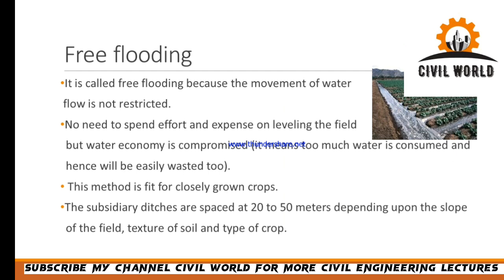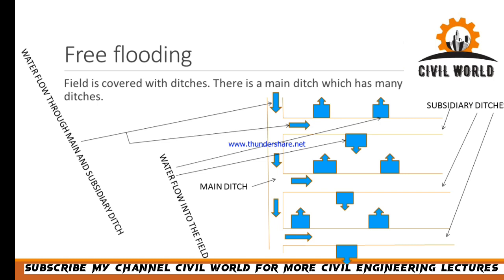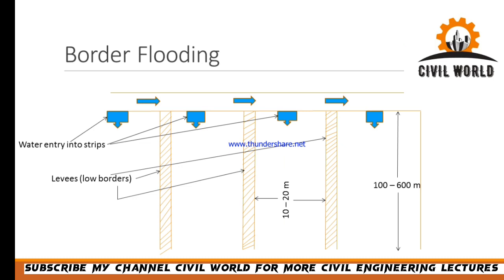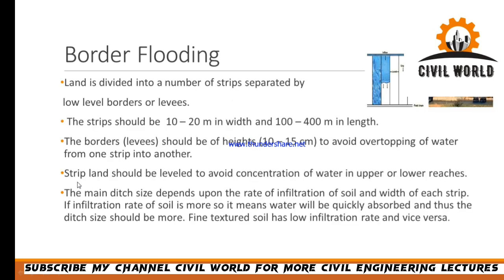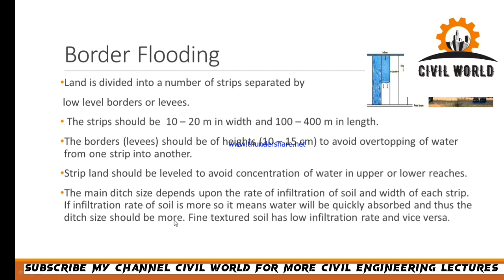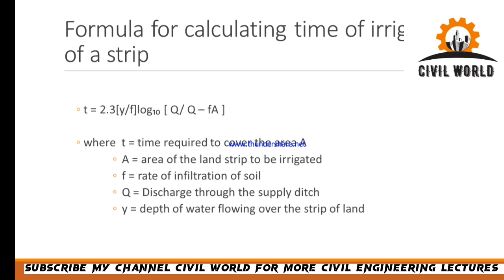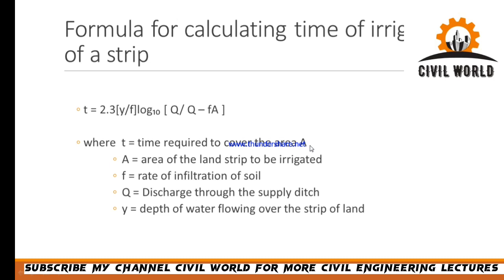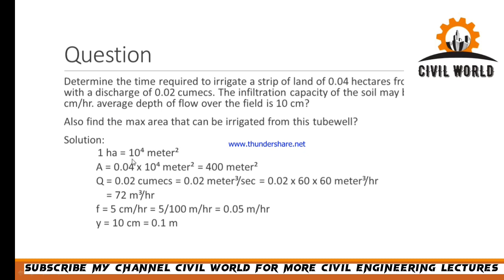Techniques of Water Distribution in to farms| Lec 2 part a IrregationEnginer